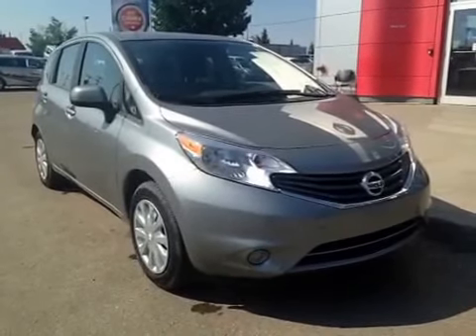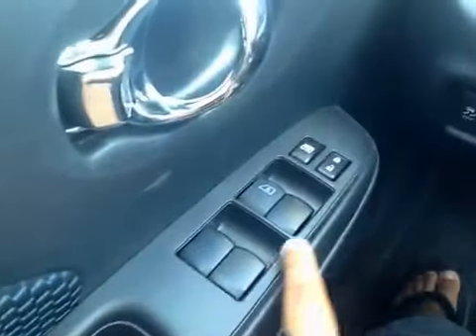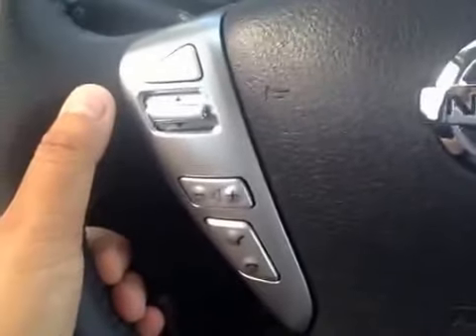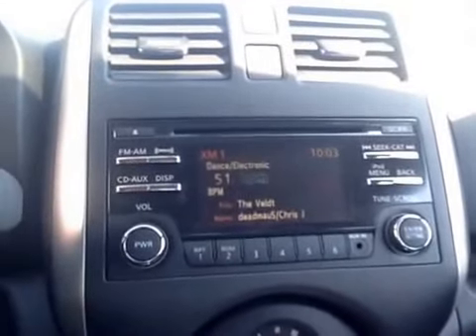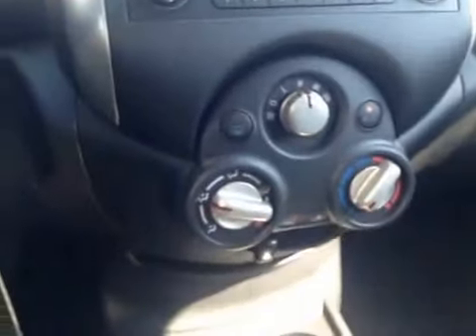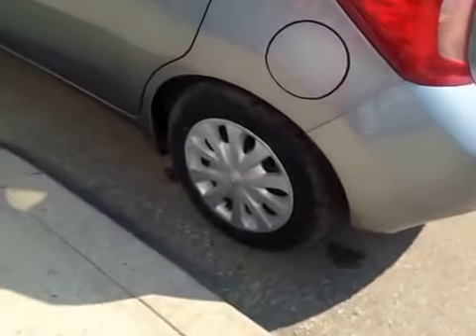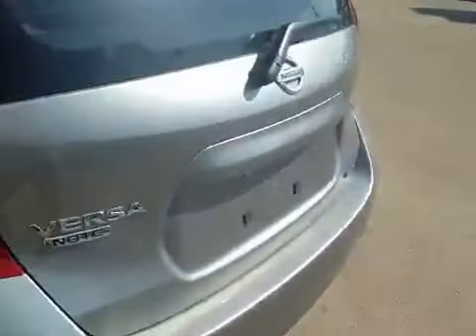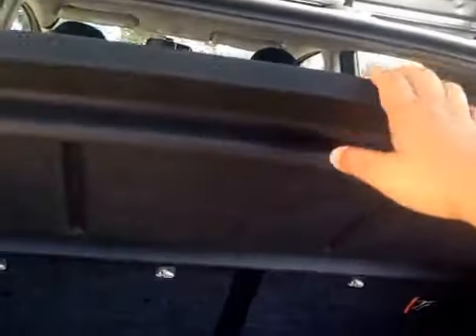2014 Nissan Versa Note 5dr HB 1.6 SV | West End Nissan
This is a  2014 Nissan Versa Note 5dr HB Auto 1.6 SV with CVT Transmission transmission Gray[K36,Magnetic Grey Metallic] color and Black interior color.

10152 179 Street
Edmonton, Alberta
T5S 1S1